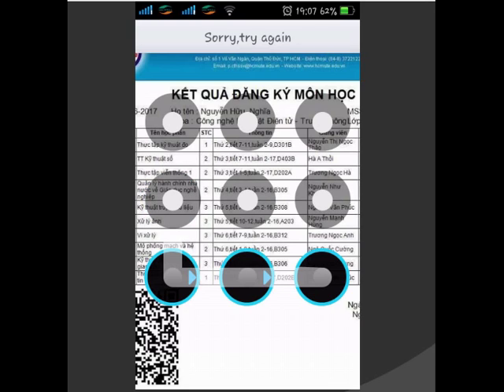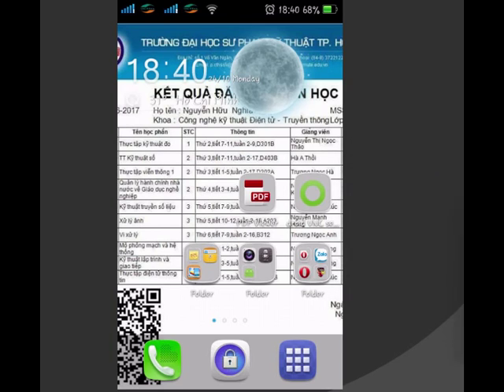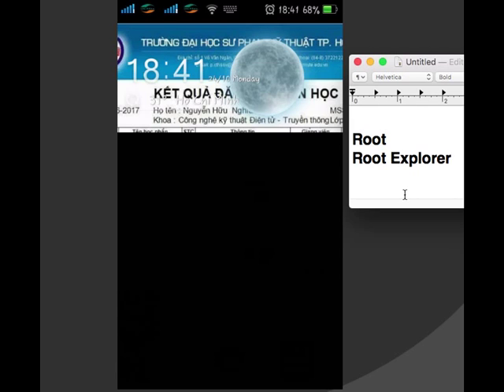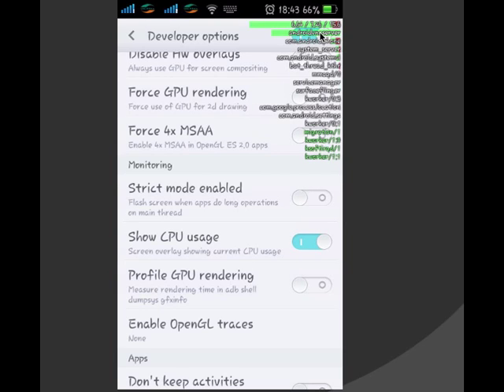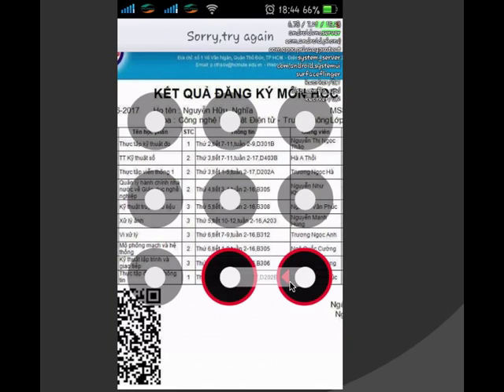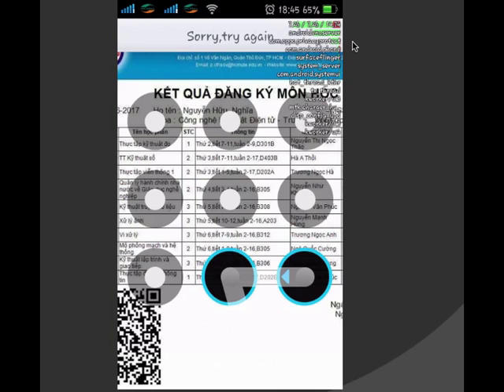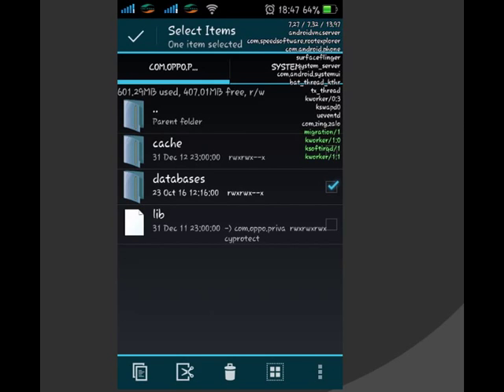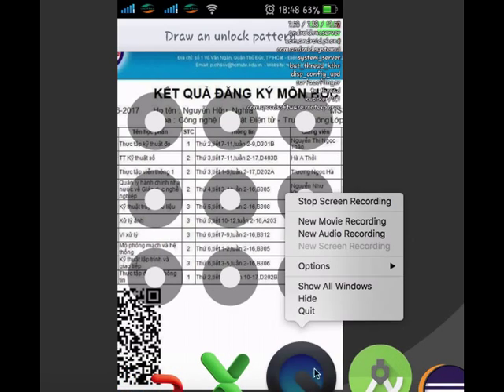Quên Mật Khẩu Ứng Dụng Android? Thật Đơn Giản... | Forgot App Lock Password? It's Easy...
Điện thoại mình dùng là OPPO R821, Android 4.2.2.
Tổng hợp một số phương pháp root trực tiếp điện thoại Android không cần máy tính